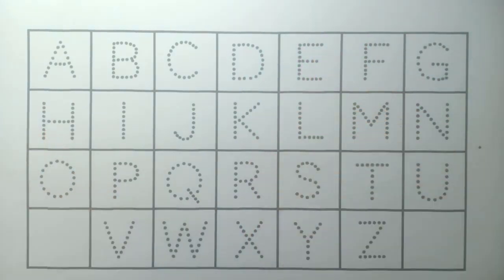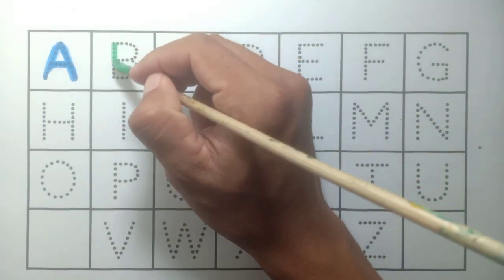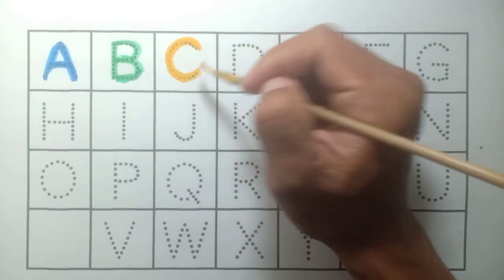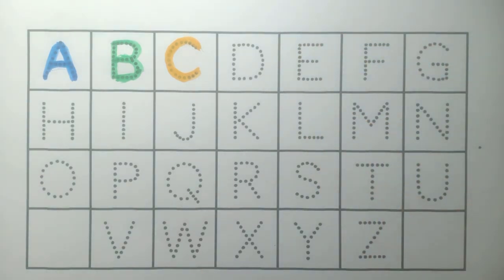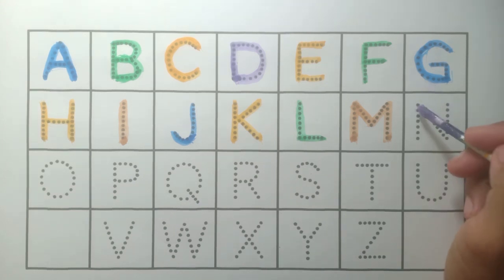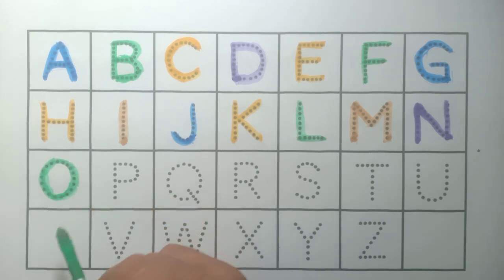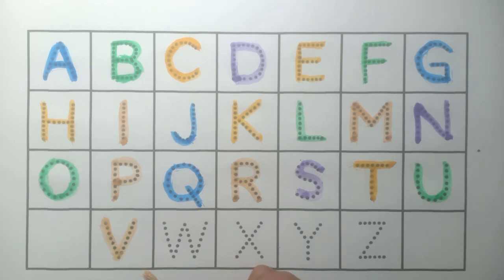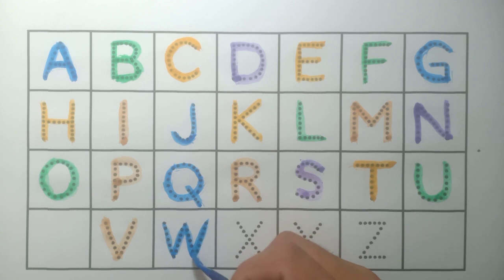Learn to count, 123 Numbers, One two three, 123, 1 to 100 counting, abc, a to z alphabet 119